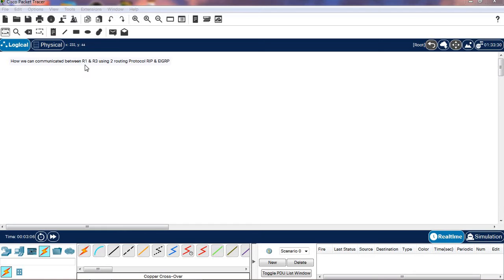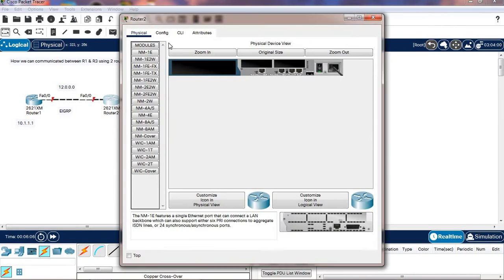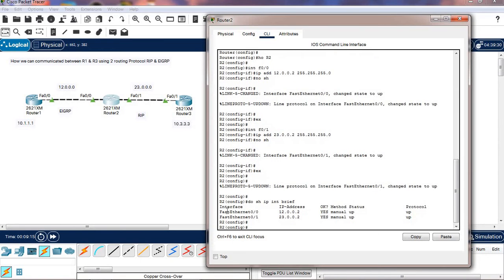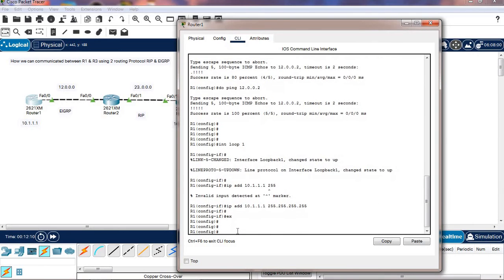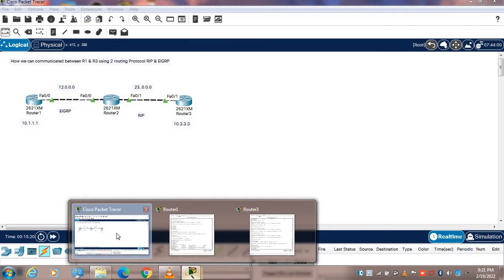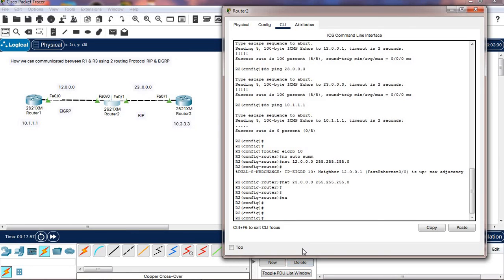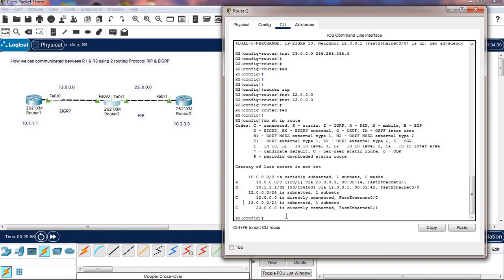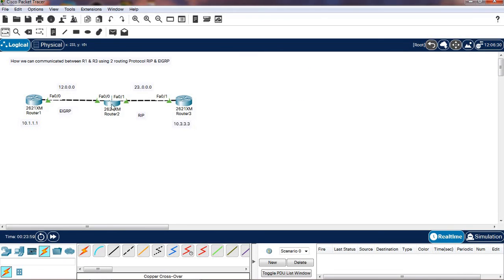How we can communicated between R1 & R3 using 2 routing Protocol RIP & EIGRP.